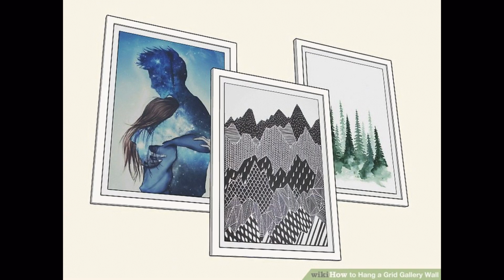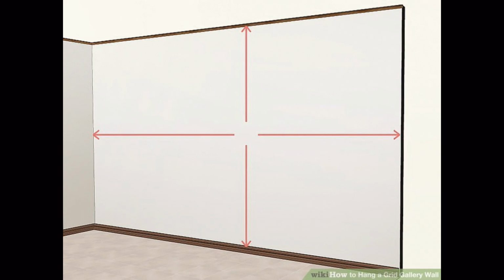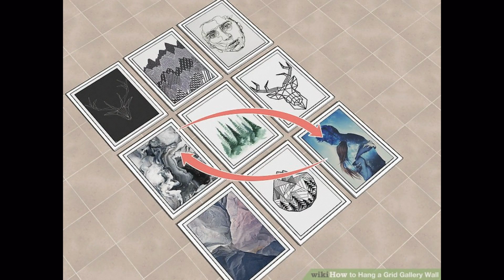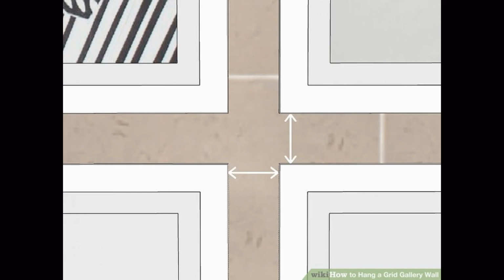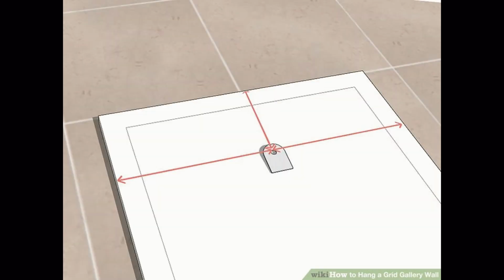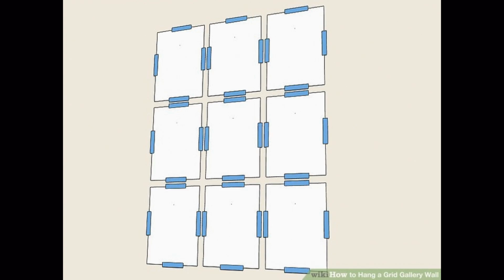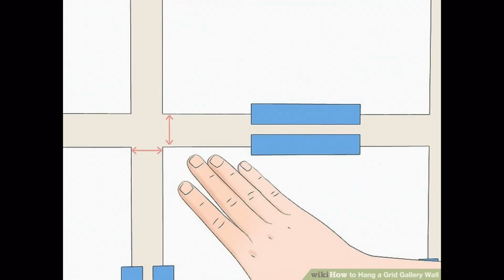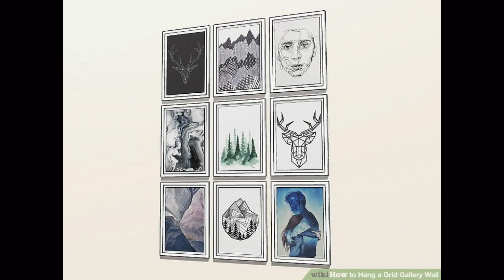How To Hang a Grid Gallery Wall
How to Hang a Grid Gallery Wall. Typically, a gallery wall refers to a collection of different pieces of art in various sizes and styles hung together on the wall to create a busy, interesting, and unique look. If you want a more modern,...